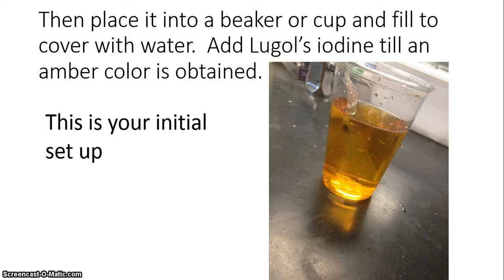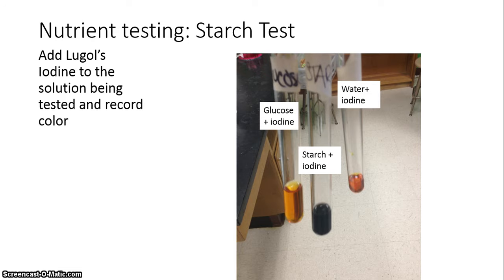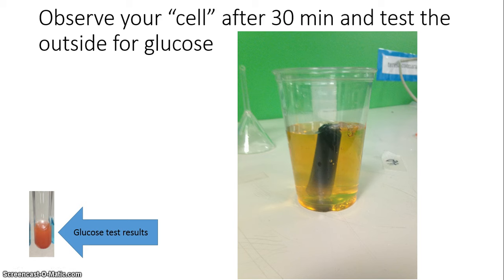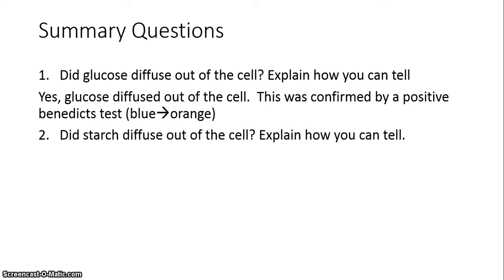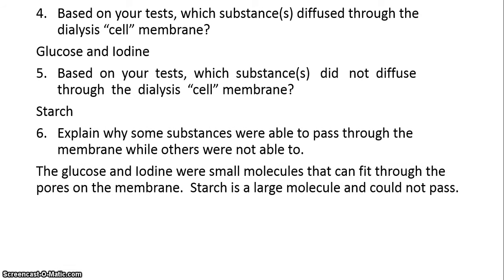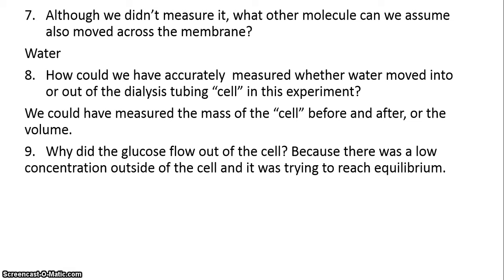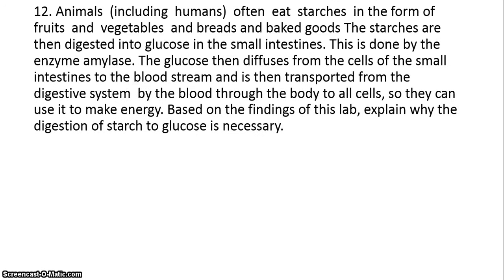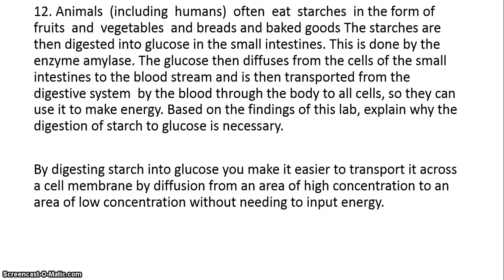diffusion lab review video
Diffusion through a membrane lab review